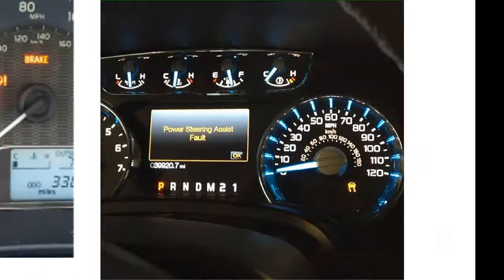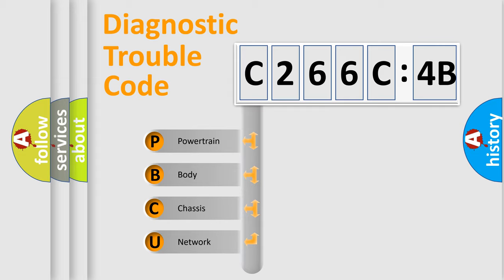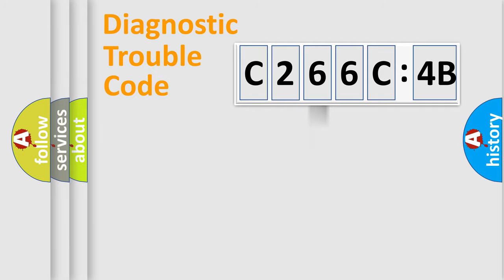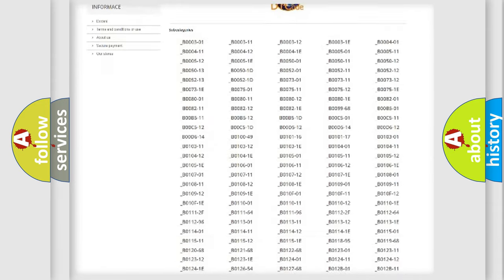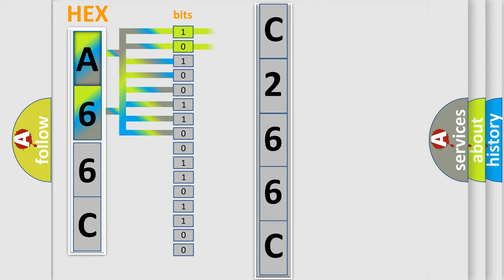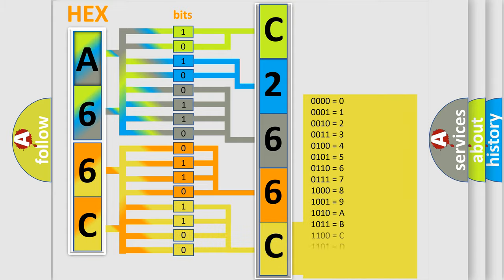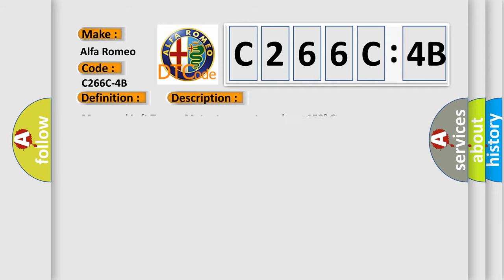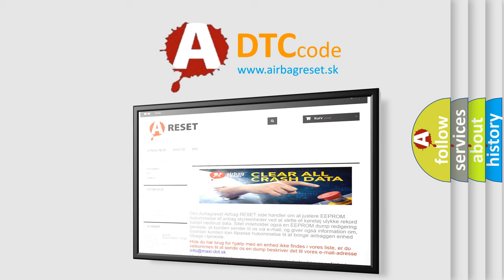DTC Alfa-Romeo C266C-4B Short Explanation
Contents:
0:21 Basic DTC analysis according to OBD2 protocol standard.
1:48 Insight into programming
2:58 A diagnostically understandable description of the Diagnostic Trouble Code
3:05 Basic error definition

Make:
Alfa Romeo
Code:
C266C-4B
Definition:
Left E-Motor - Over Temperature
Description:
Measured Left Torque Motor temperature above 150° C.
Failure Type:
Over Temperature